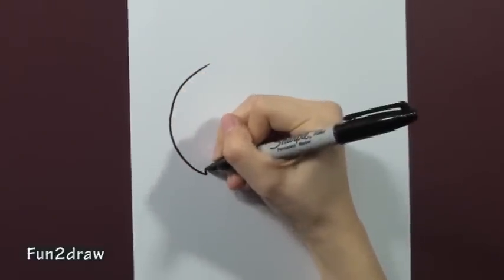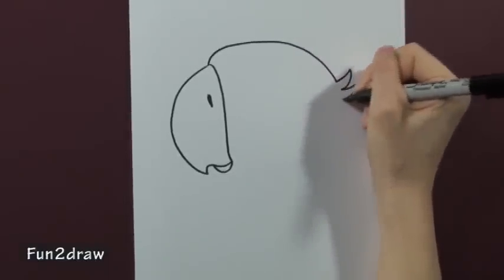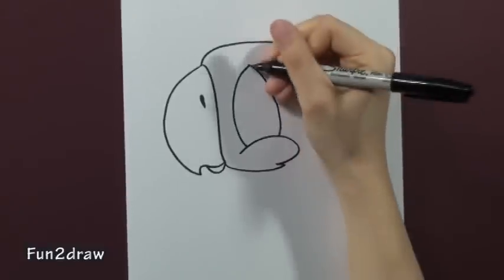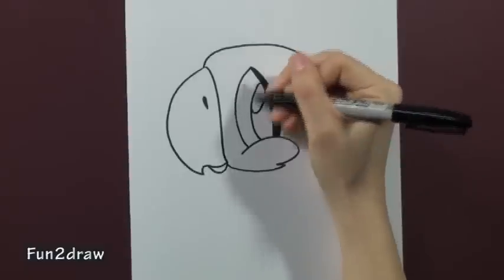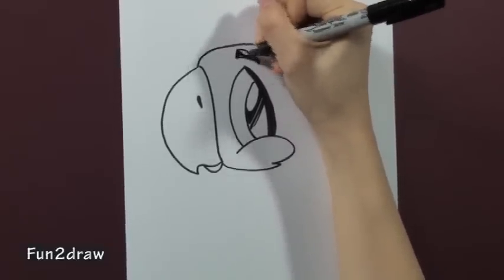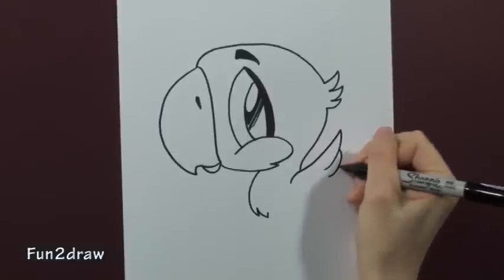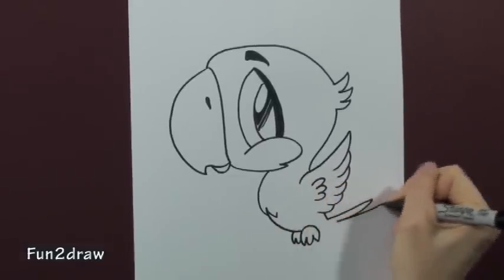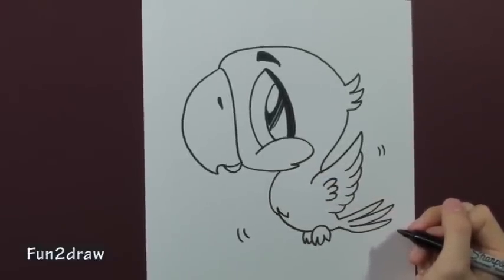How to Draw a Cartoon Parrot - Inspired by Blu from Rio - Fun2draw drawing channel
How to draw a cute cartoon parrot in 1 min! Mei Yu shows you how to draw a chibi cartoon bird step by step in this easy drawing tutorial. 100+ how to draw animals / people: makes for fun online art classes and drawing lessons to do at home.